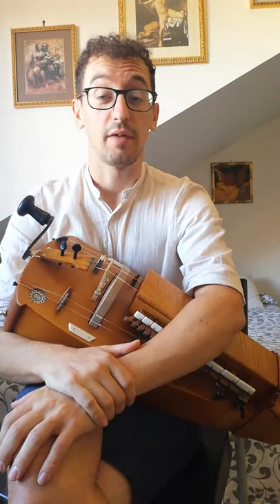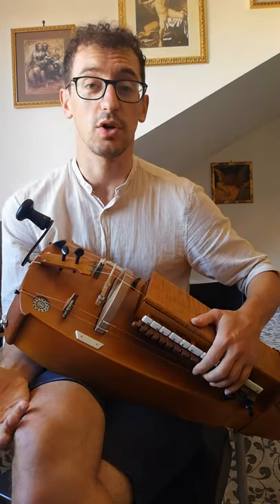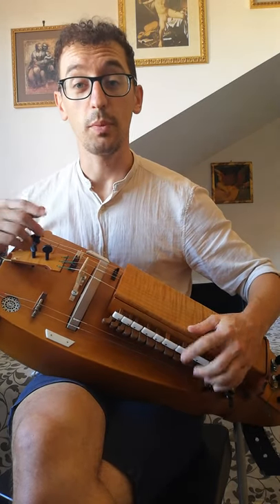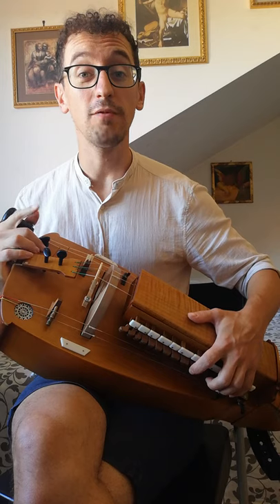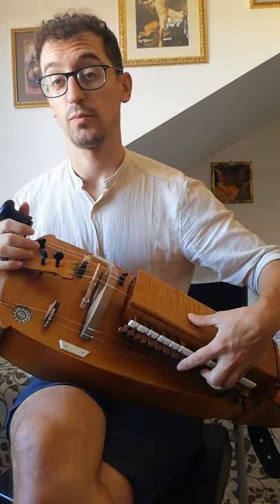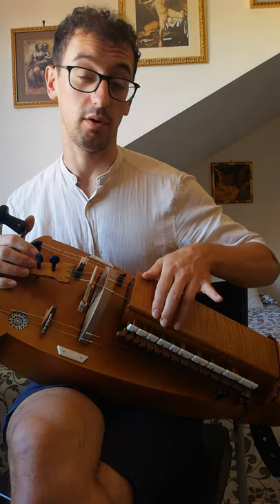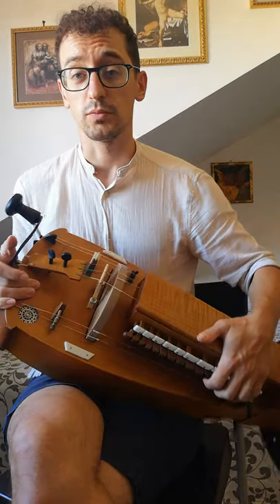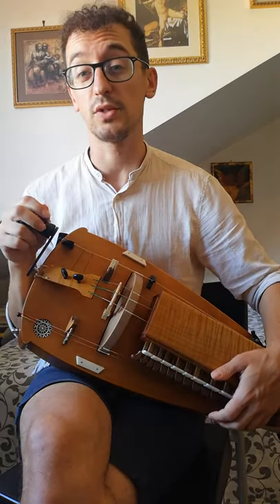Hurdy gurdy tutorial - left hand exercise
I've decided to do a little tutorial for a left hand exercise I use to train myself, I hope some of you will find it useful as I do!